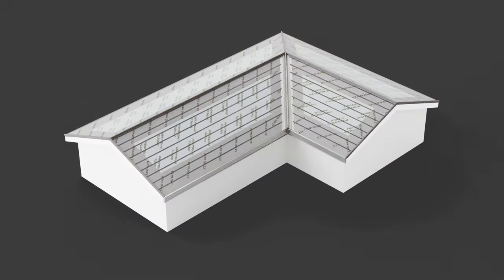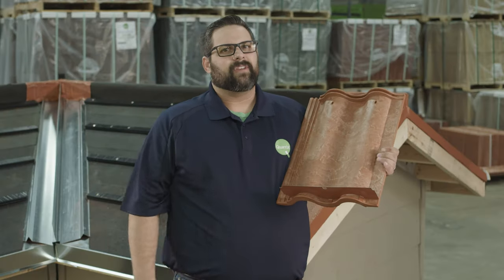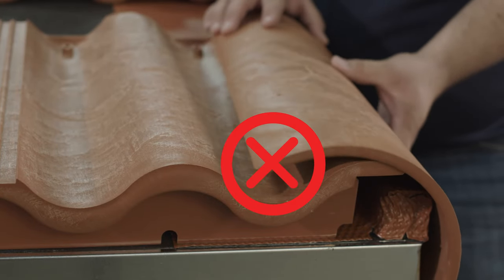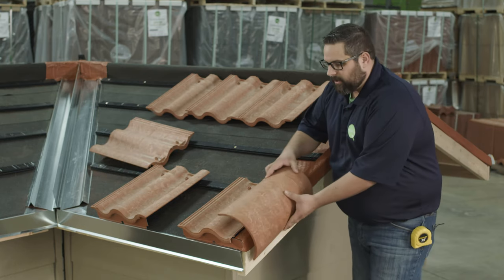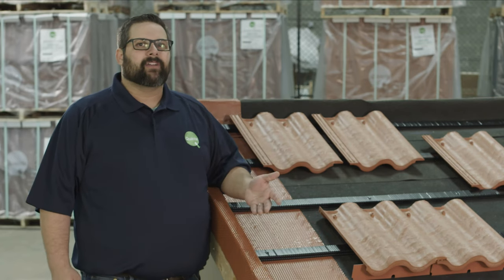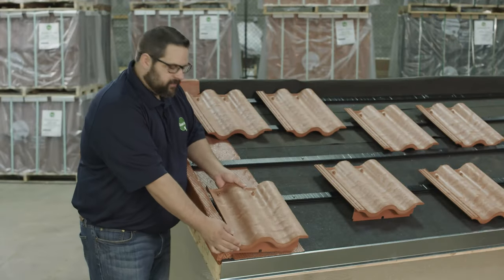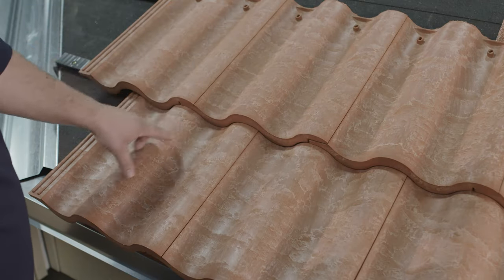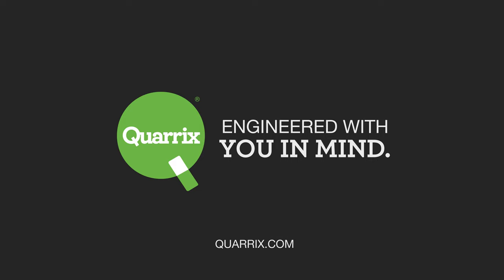How to Install Field Tile 2 of 3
Quarrix Double Roman Composite Tile Installation Video Series: Video 1 of 3 - How to Install Field Tile.